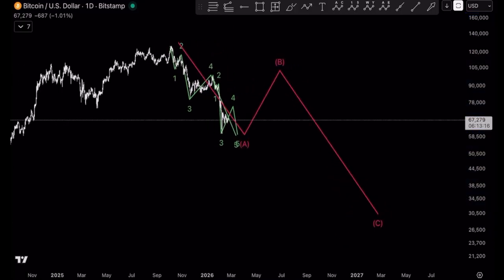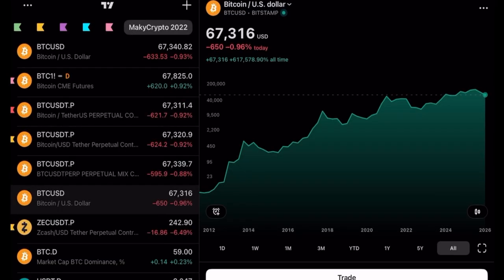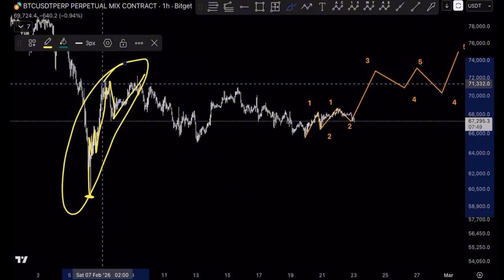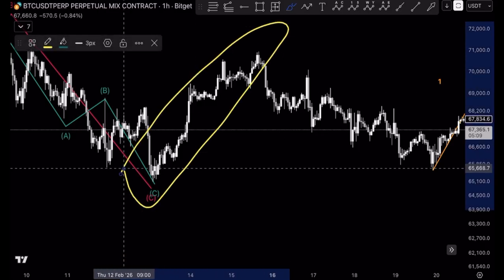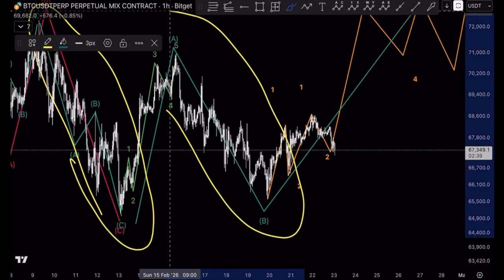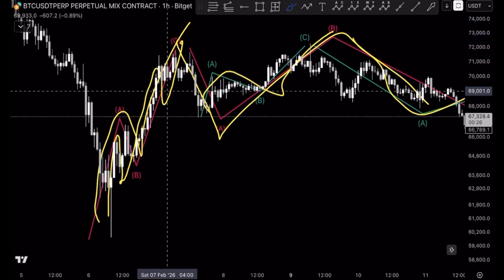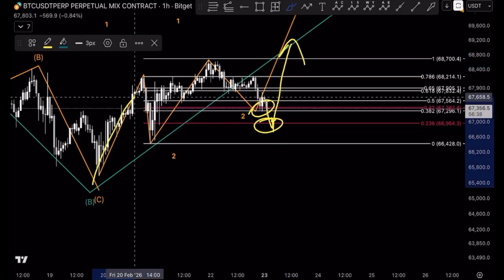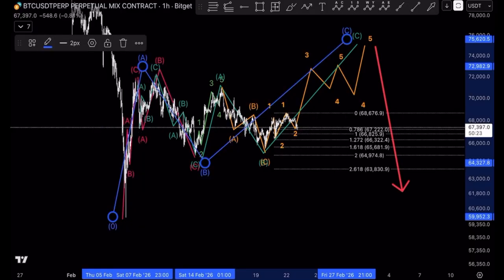BITCOIN: WATCH IT BEFORE ITS TOO LATE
In this video i discuss how a pump followed by a major dump is brewing in the background..

Telegram Premium Group: Coming Soon..

DM me a word “I Want to be Orca” and I will add you to My free trade signals group..

The content provided on this channel is strictly for educational and informational purposes only. Nothing presented in this content constitutes financial, investment, trading, tax, or legal advice.

I am not a licensed financial advisor, broker, or investment professional. All opinions expressed are my own and are based on personal research, technical analysis, and market interpretation.

Cryptocurrency markets are highly volatile and speculative in nature. Prices can fluctuate significantly within short periods of time. Trading and investing in digital assets involves substantial risk, including the potential loss of some or all of your invested capital.

Past performance is not indicative of future results. Any price targets, projections, or market scenarios discussed are hypothetical and based on technical analysis models, which are not guarantees of market behavior.

Before making any investment decisions, you should conduct your own independent research (DYOR) and consult with a qualified financial professional who understands your individual financial situation.

By engaging with this content, you acknowledge and accept full responsibility for your own investment decisions and outcomes.